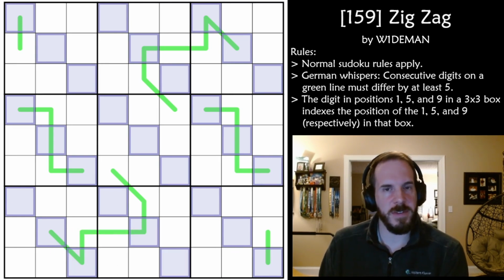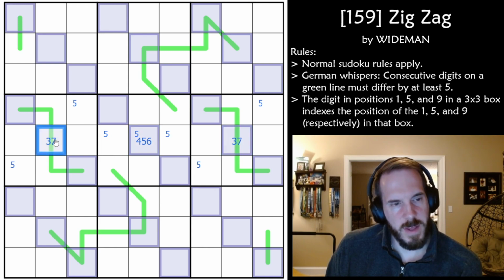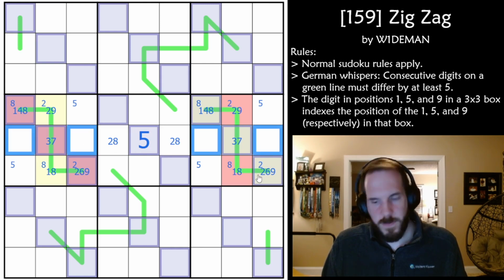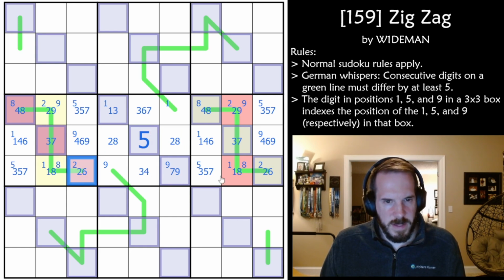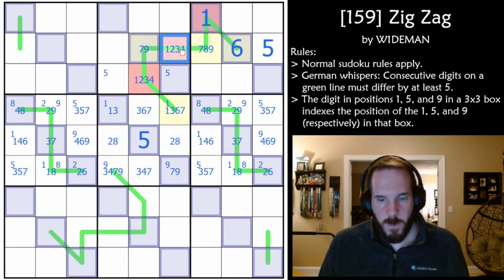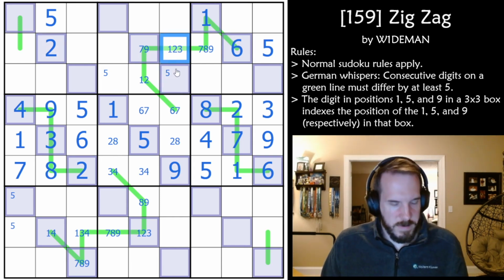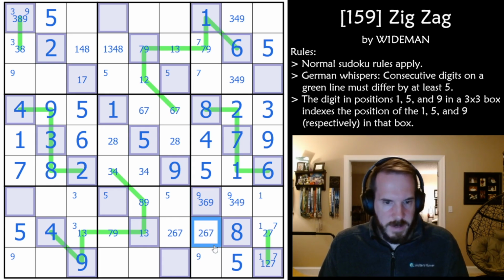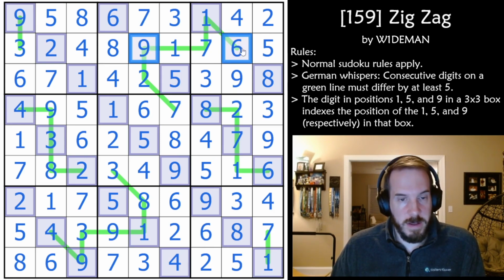Keeping your Sudoku Indexing well boxed.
Dumediat solves "[159] Zig Zag" by W1DEMAN.
A Sudoku using a the German Whispers and Box Indexing constraints.

📋 Puzzle Rules:
• Normal German Whispers rules apply. Consecutive digits on a line must differ by at least 5.
• The digit in the 1 position of a box indexes the 1's location in that box.
• The digit in the 5 position of a box indexes the 5's location in that box.
• The digit in the 9 position of a box indexes the 9's location in that box.

The positions within a box being:
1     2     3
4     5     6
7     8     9